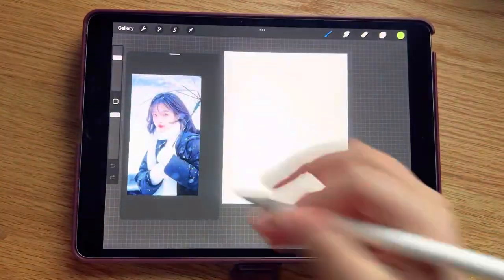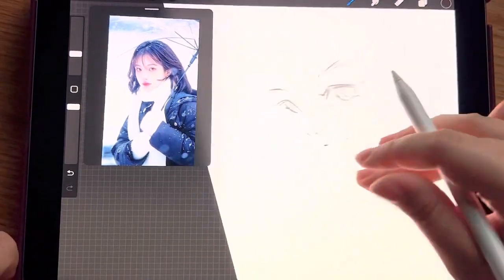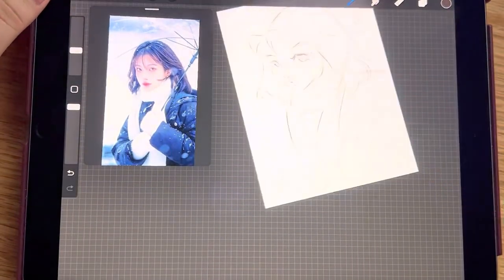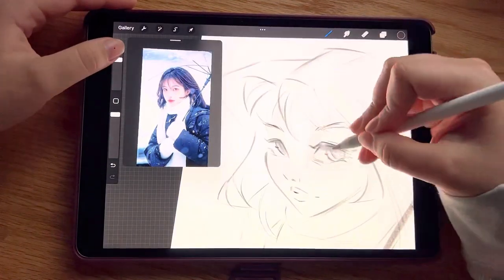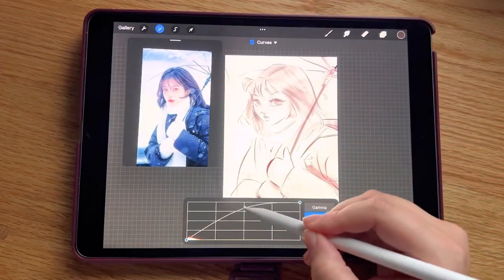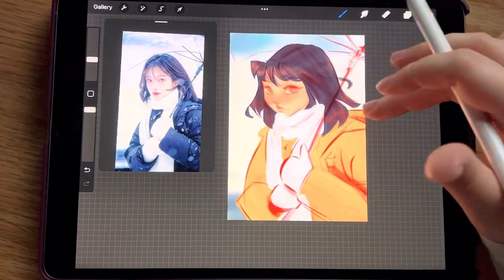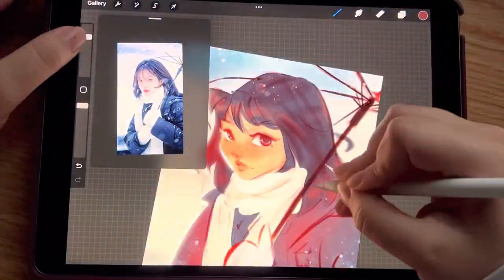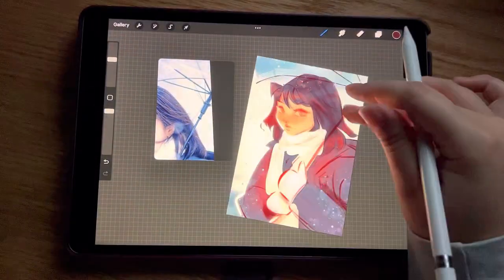DIGITAL PAINTING PROCESS EXPLAINED: How I use references to create digital art!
Hello again!!😊💕

Today I’m sharing my digital art painting process, and my thought process while using references!